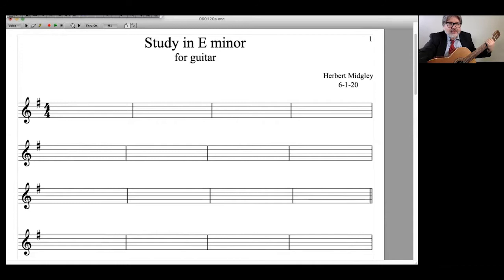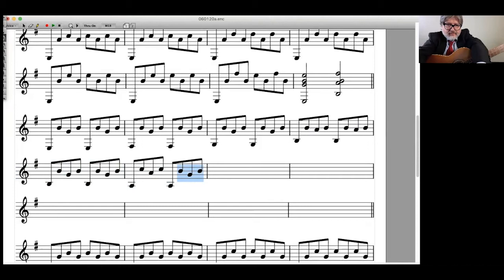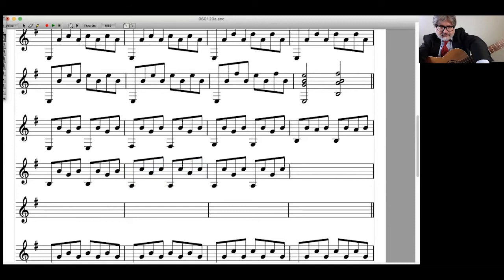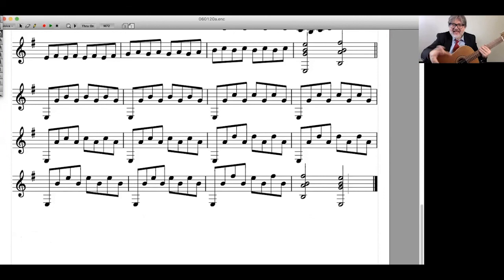How To Compose A Guitar Study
Herbert Midgley, the Internet Legend, shows you How To Compose A Guitar Study.

Herbert's Favorite Portable Recorder - Sony ICD-PX370 Mono Digital Voice Recorder